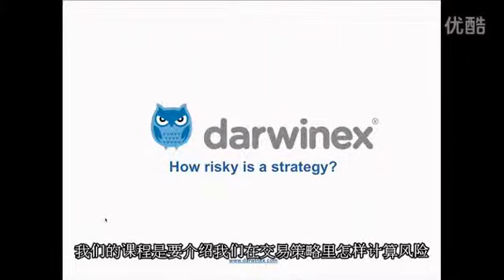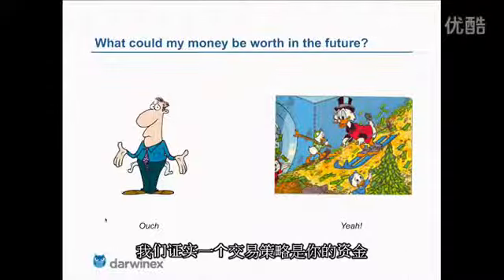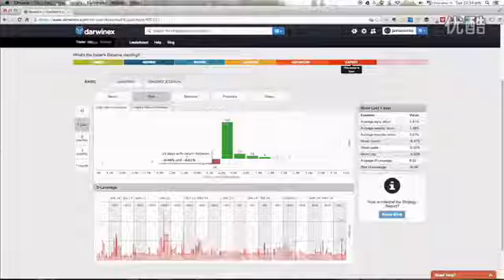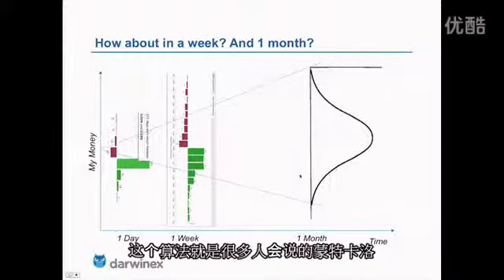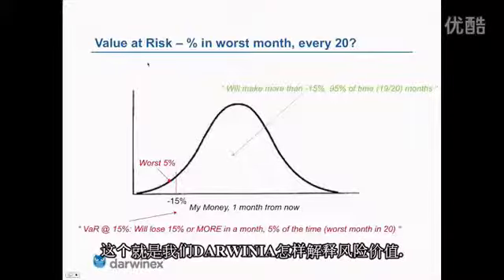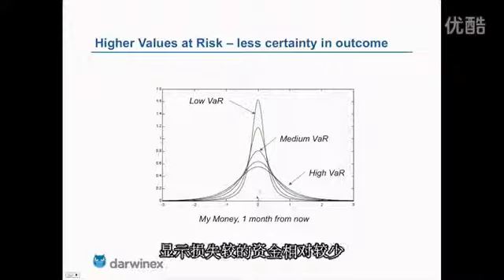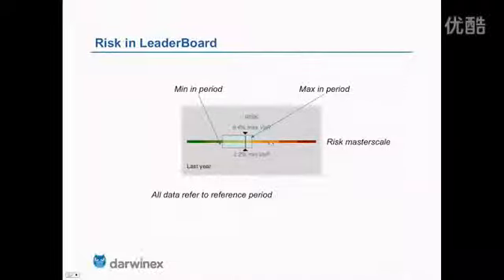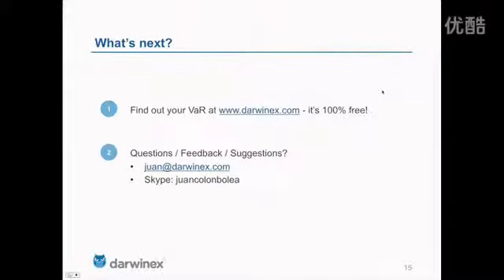【Darwinex外匯交易經紀商＆跟單平台】交易策略里怎样计算风险